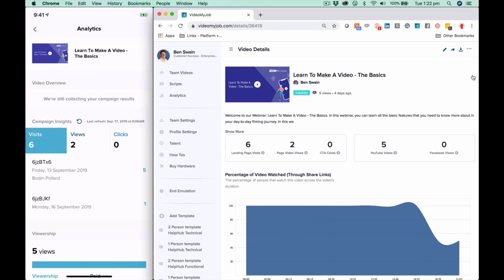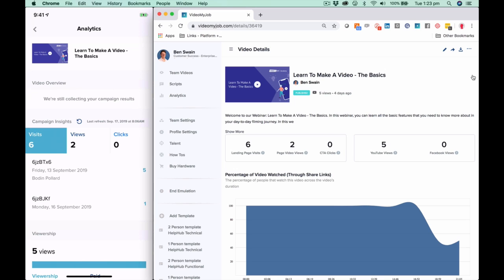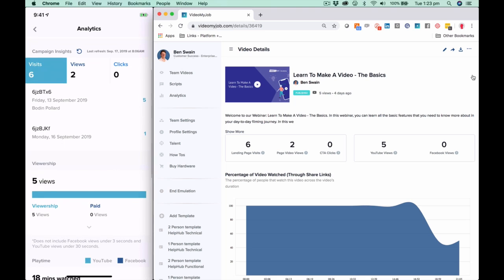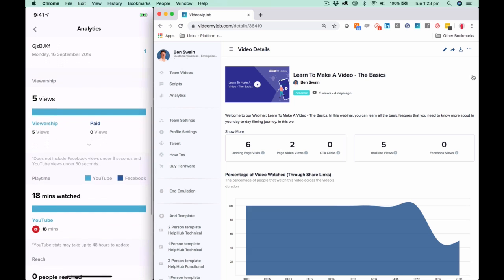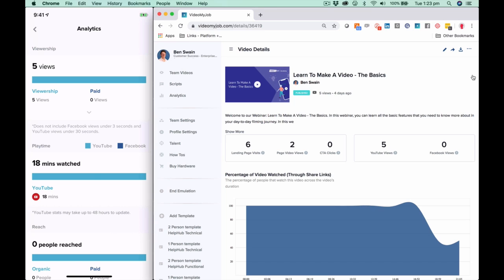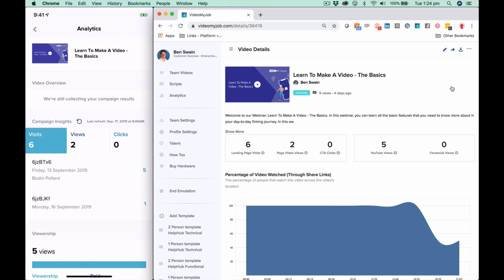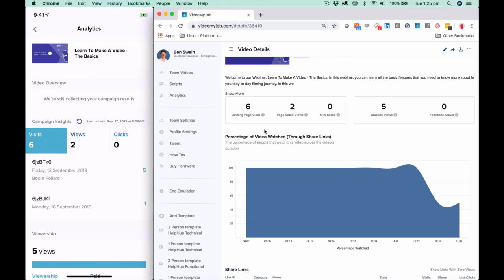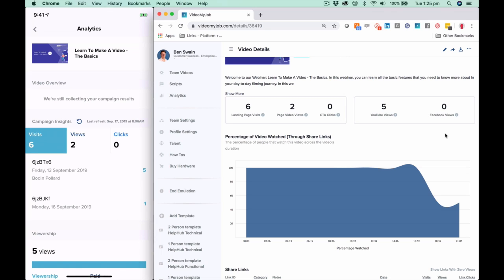What Do Your Individual Video Analytics Mean?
Learn all about the detailed video analytics in the app and dashboard.